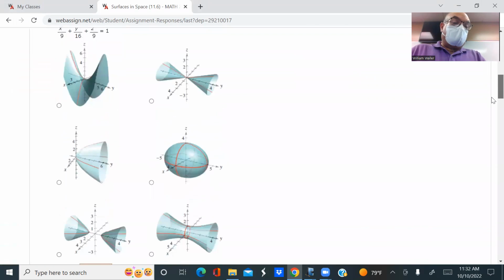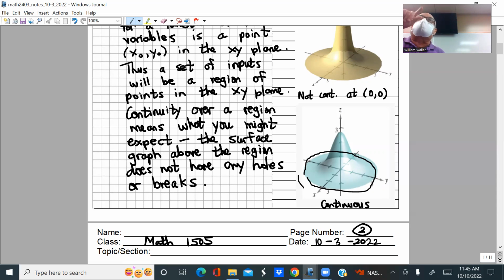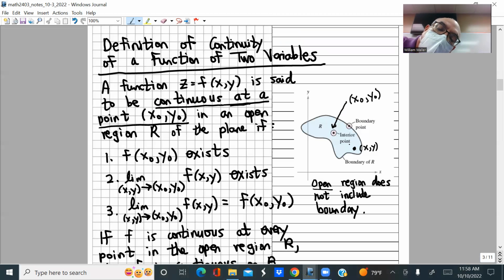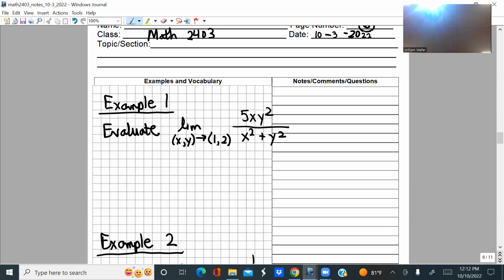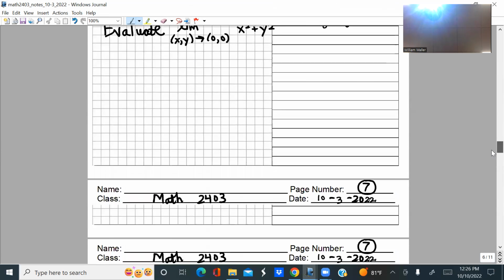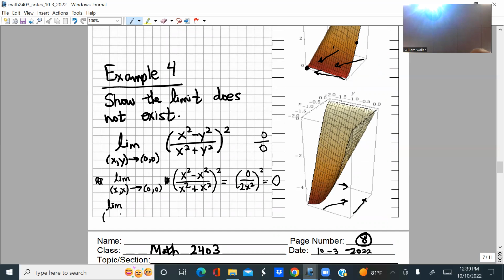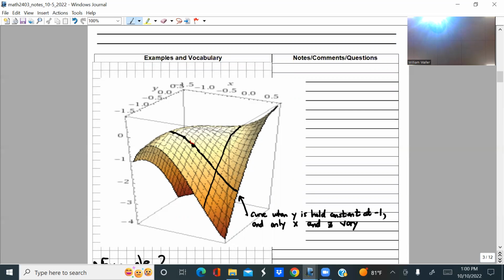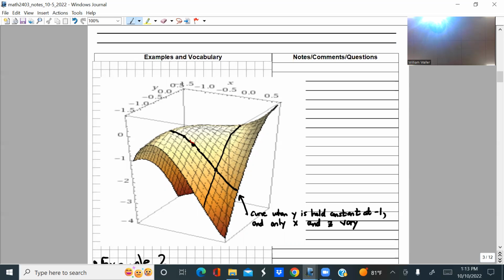MATH 2403 Lecture 10-10-2022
Calculus III Lecture 13 - Limits and Continuity for Functions of Two Variables